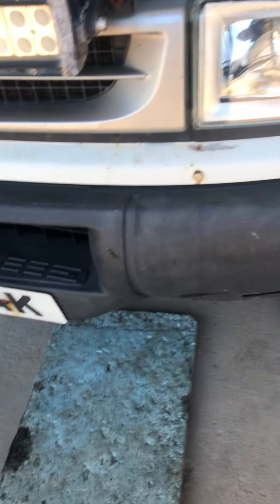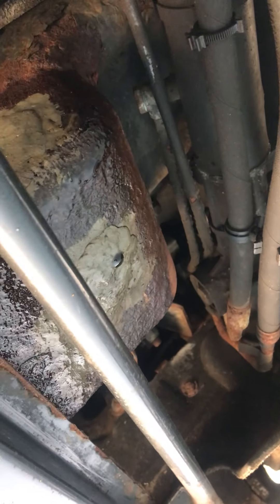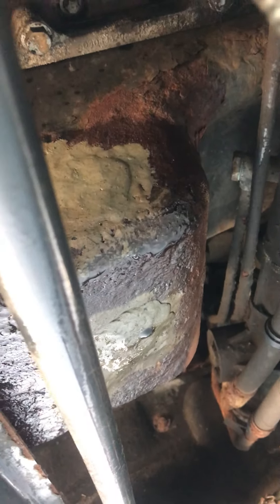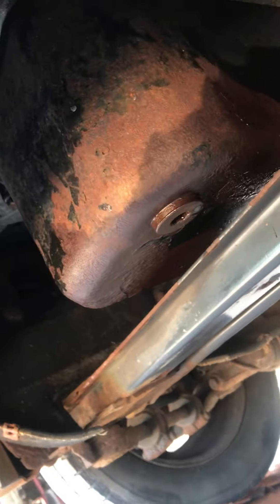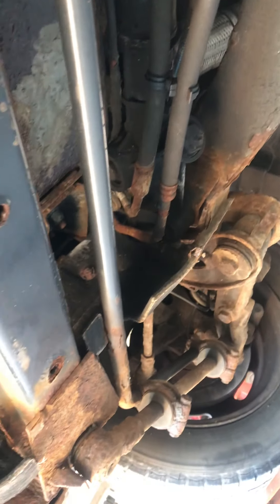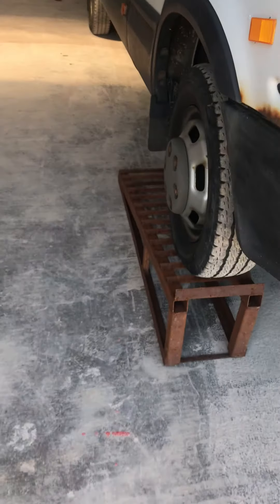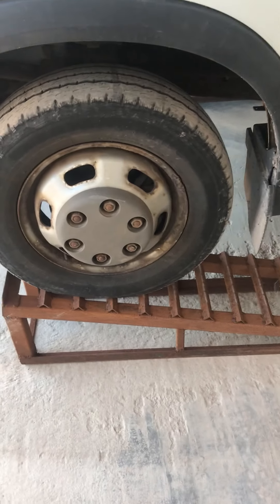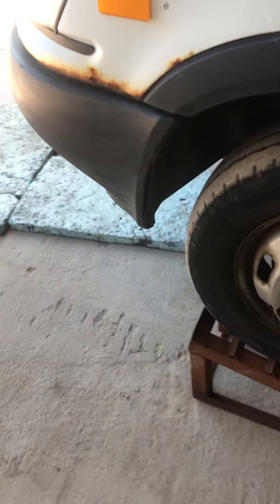2006 mk3 Iveco daily 50c17 3.0 16v oil sump renewal part 1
sorry for the camera view I forgot indeed it side on
changing the sump on an Iveco daily the start of a so called big job that was going to cost between £400 to £800 with me supplying the parts 😳😳